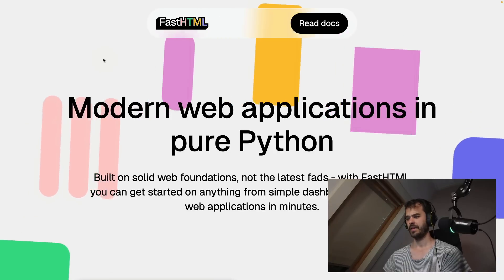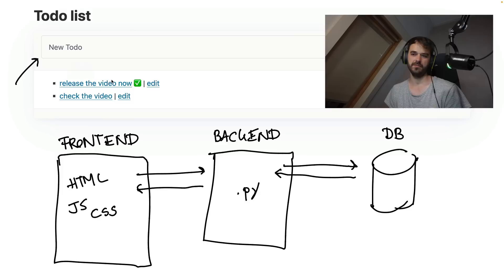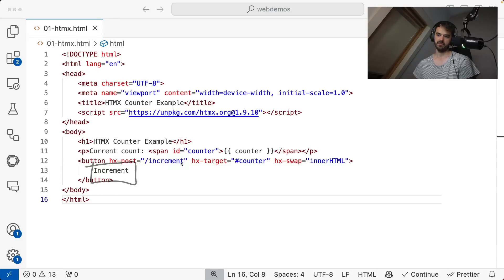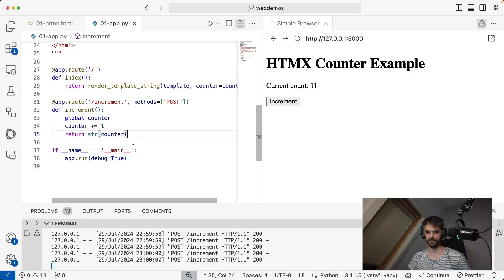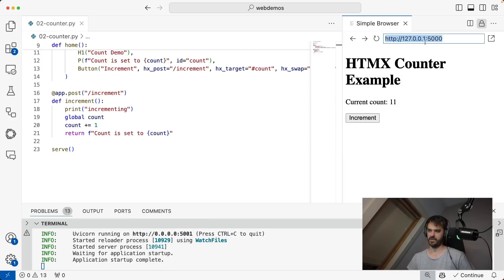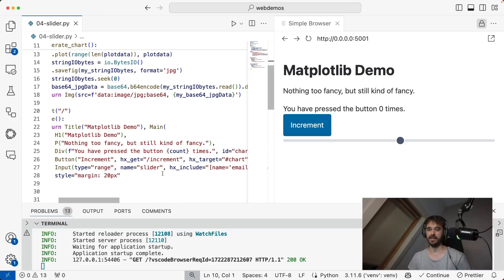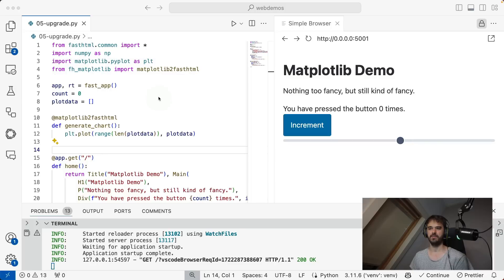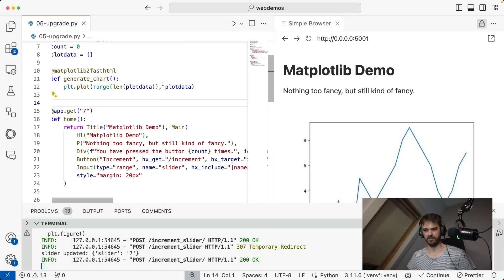Exploring FastHTML: making webstuff easier for Python people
In this video I will briefly explore FastHTML. It is a tool aimed at Python developers that really tries to make it easy to "know just enough Python to do web stuff". It is still early for the project but after playing around with it for a few hours I was motivated enough to immediately write a plugin for it.

00:00 Introduction
01:11 What is a webapp?
03:44 What is HTMX
05:29 Flask HTMX
06:55 Enter FastHTML
08:57 Matplotlib
10:32 Why not add a slider?
12:40 Towards plugins
13:48 The future